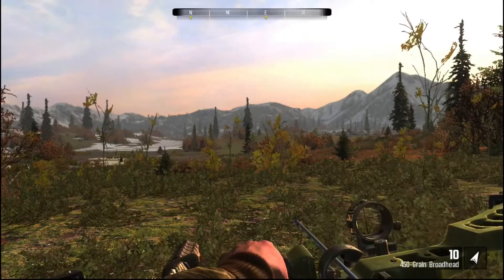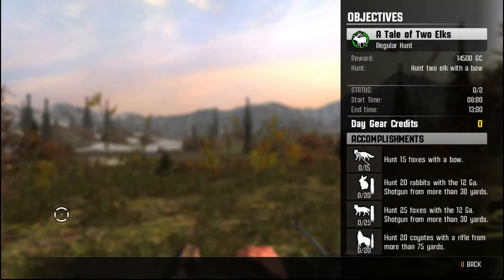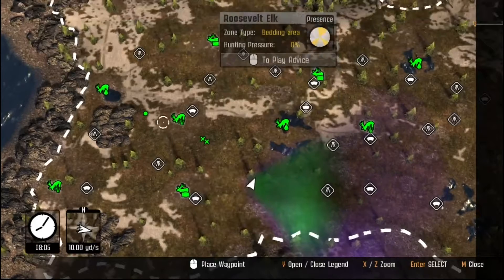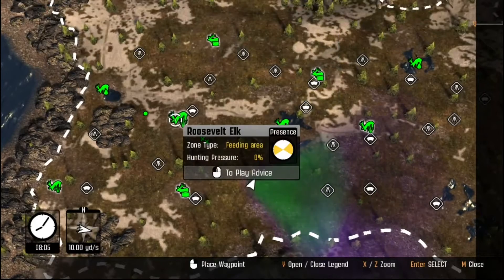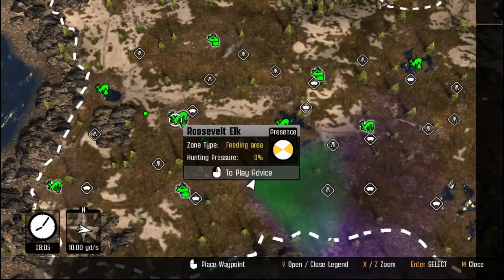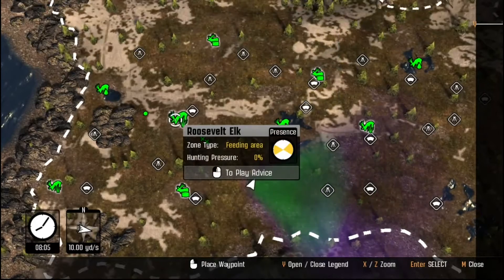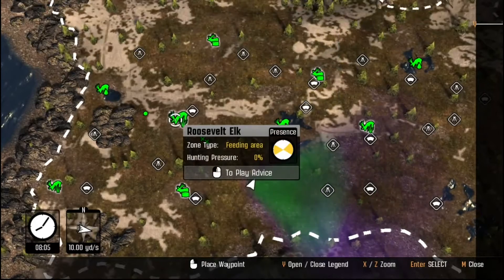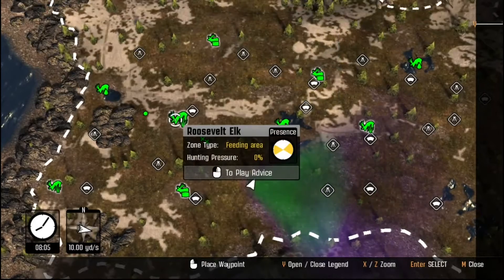Hunt Two Elk with a Bow (A Tale of Two Elks) Ep. 41 - Cabela's Big Game Hunter: Pro Hunts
Hello, hello, hello.  And welcome to Cabela's Big Game Hunter: Pro Hunts.

In this episode, we take on the challenge to hunt two elk with a bow.  Why do we have to get so close to the quarry recently ("A Tale of Two Elks")?

Cabela's Big Game Hunter: Pro Hunts is focused is on a campaign in North-America with assistance from four competitive real world experts in the field of big game hunting.  It is a hunting simulation game developed by the game developer, Cauldron Ltd. and published by Activision Publishing.  It is supported on Windows, Wii-U, Xbox 360, and PlayStation 3.

PaintedDog @PaintedDogRSA

Playlist Link: